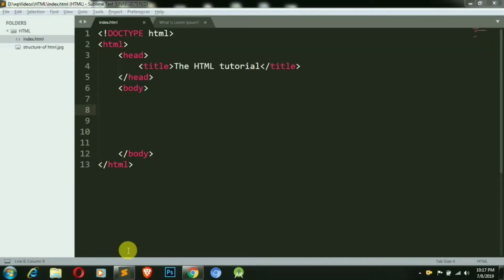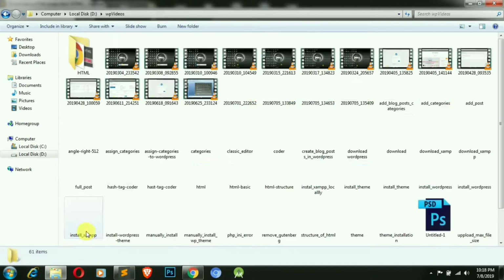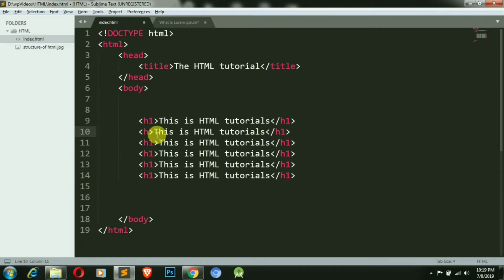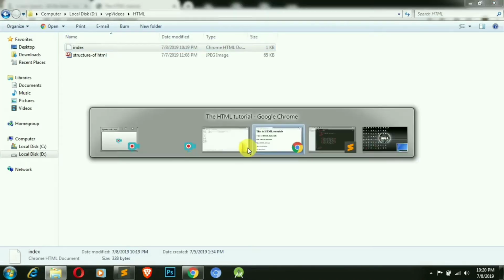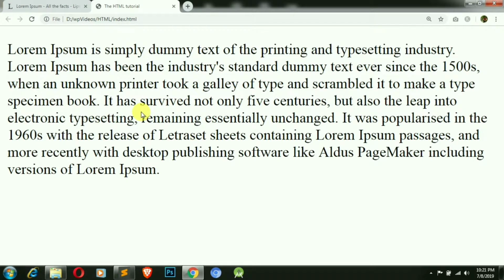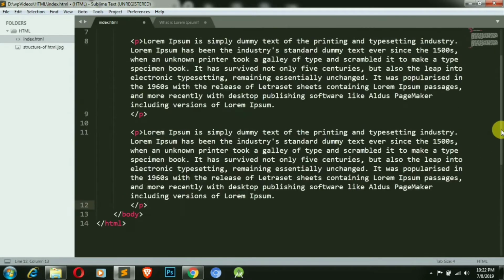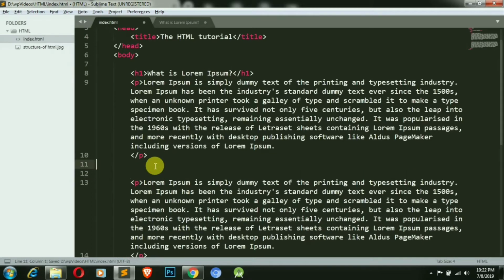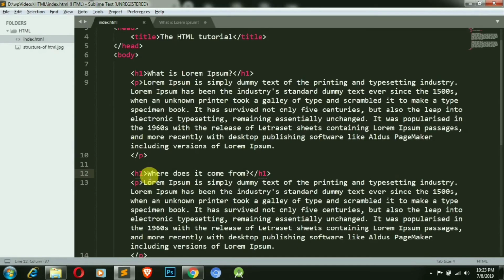Headings and paragraph in HTML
hey guys, welcome to the coder YouTube channel. In this HTML tutorials video series we have explained the HTML headings and paragraph. In HTML, there are six heading tags available and the only difference between them are their sizes.
To write the paragraph in HTML we just use the p tag. Using p tag, you can write the multiple paragraphs and display it on the webpage.